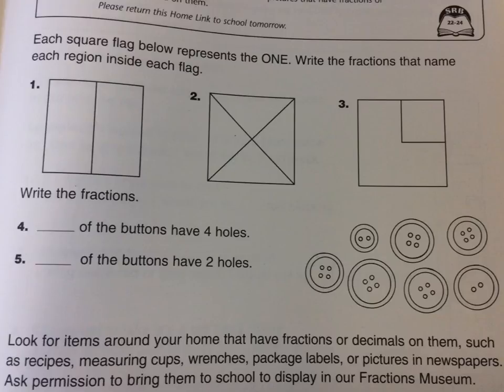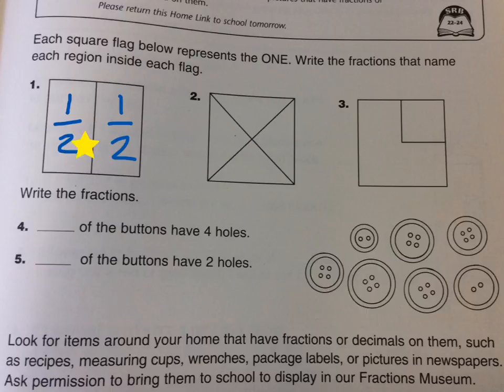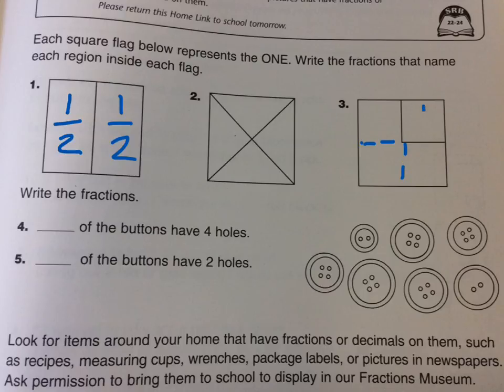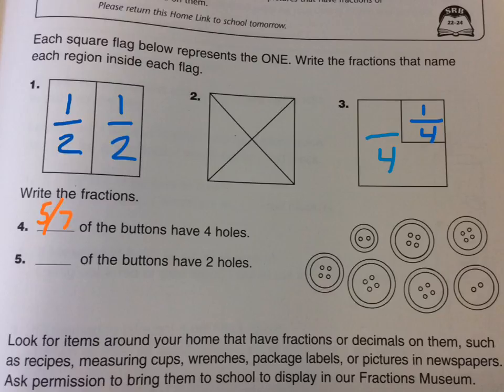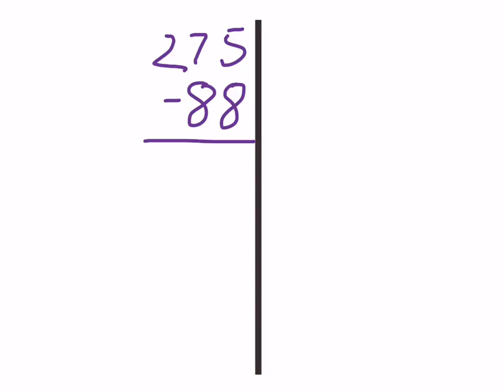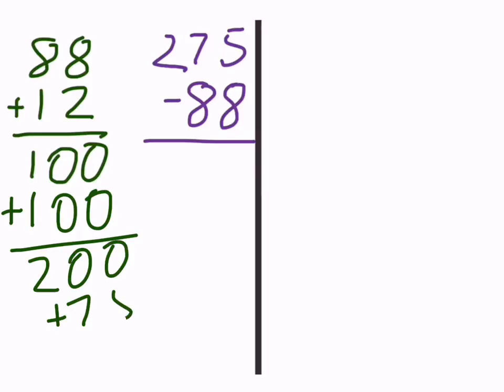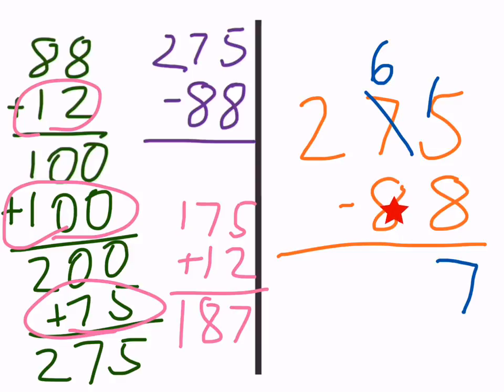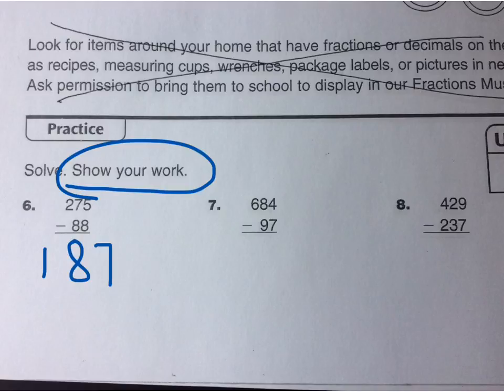"Fractions All Around" (home link 8.1)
Help with Everyday Math 3rd grade home link 8.1.